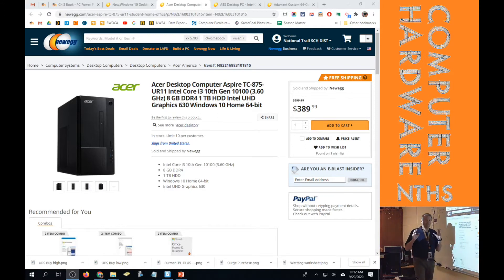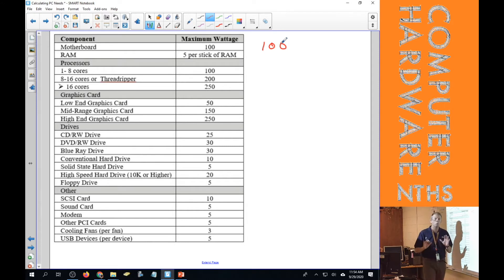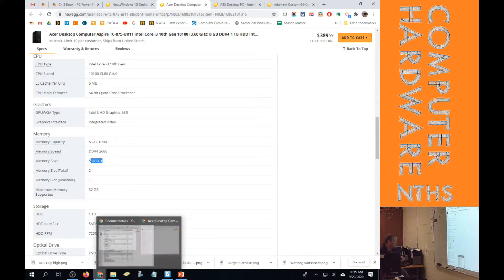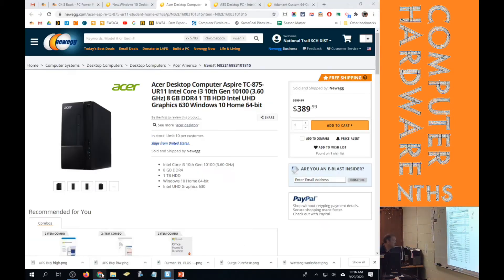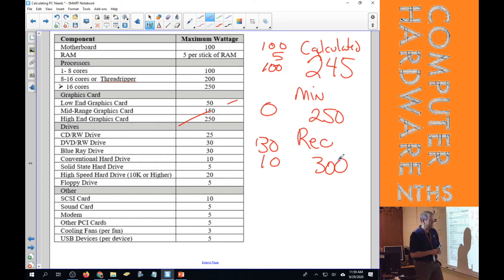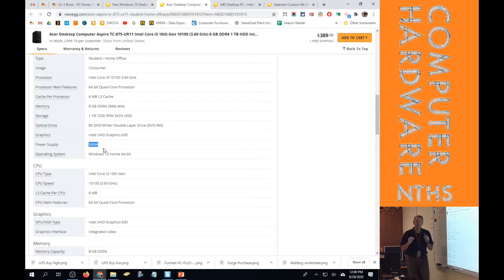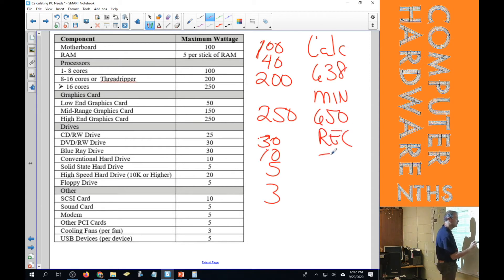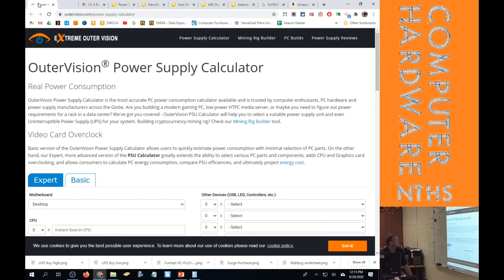CH 3.5 Calculating system wattage